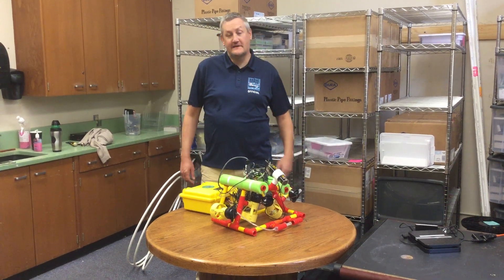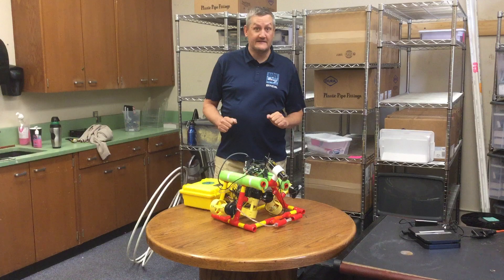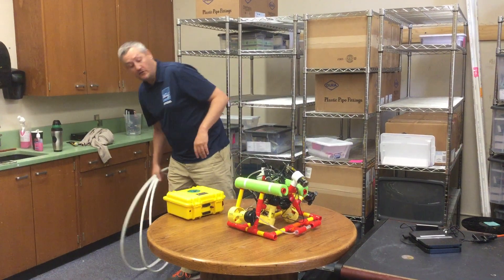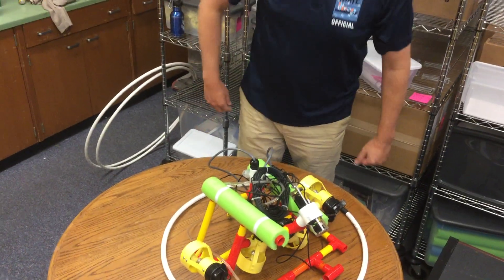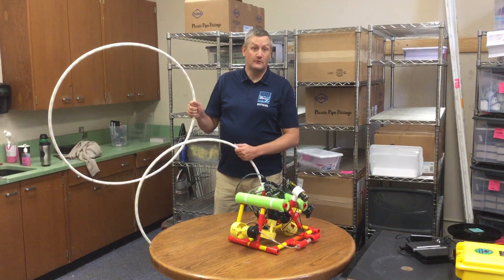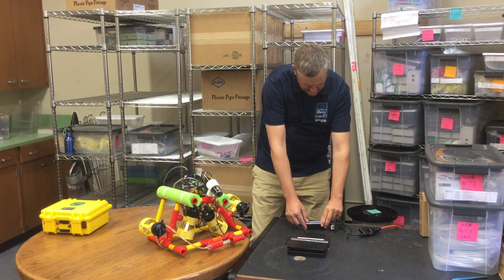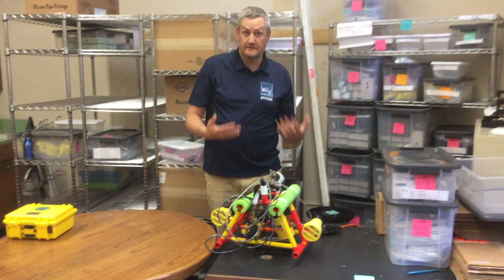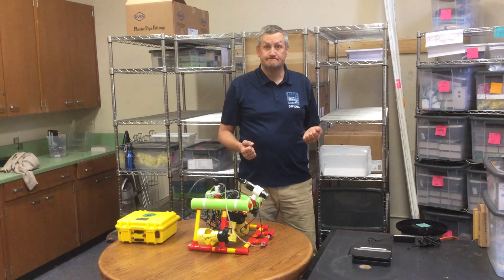2019 MATE ROV competition size and weight